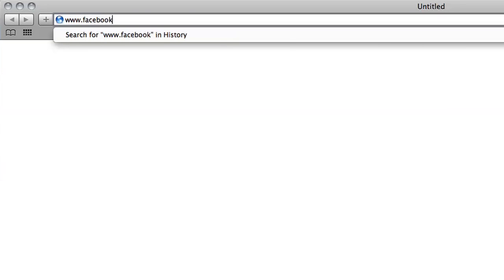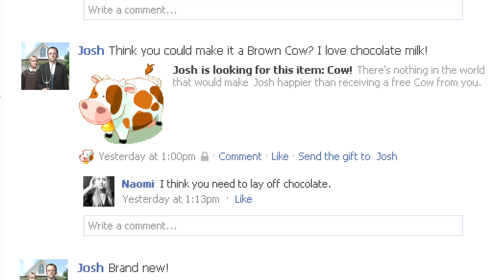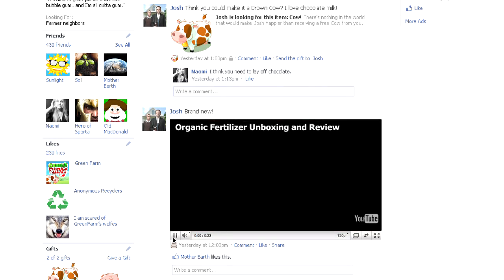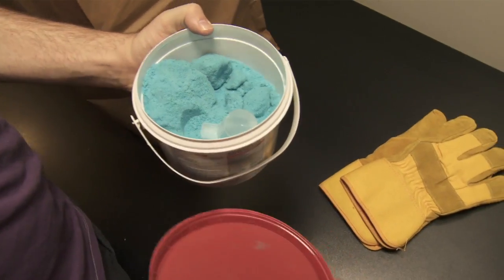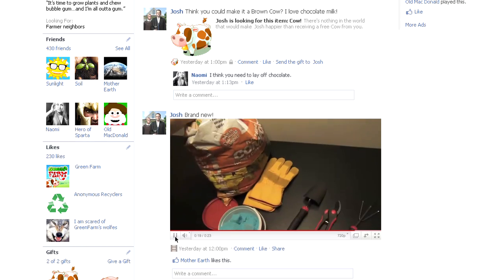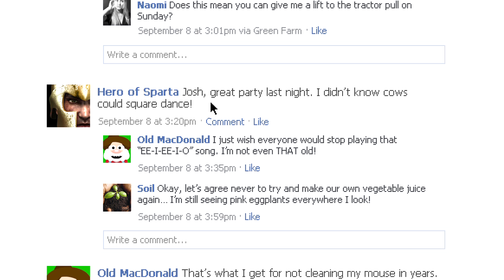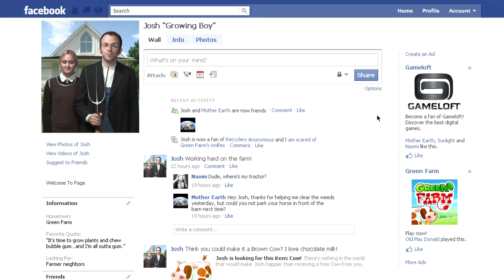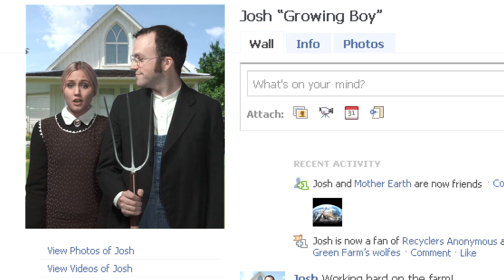Green Farm -- Facebook Game trailer by Gameloft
PLAY AT GREEN FARM NOW! IT'S FREE!

Welcome to Gameloft's new game on Facebook, where fun & friendship are always cropping up!